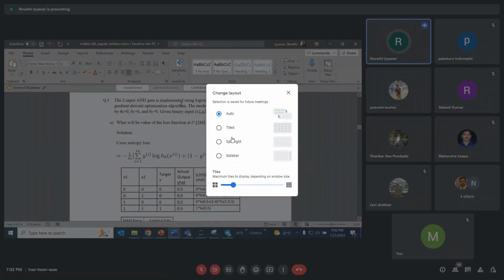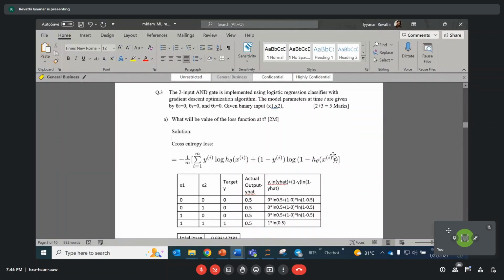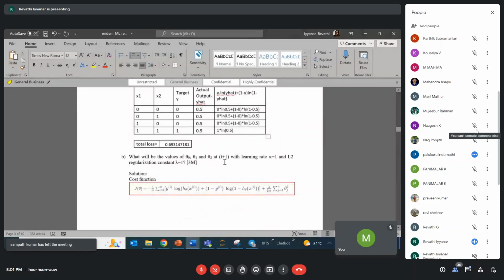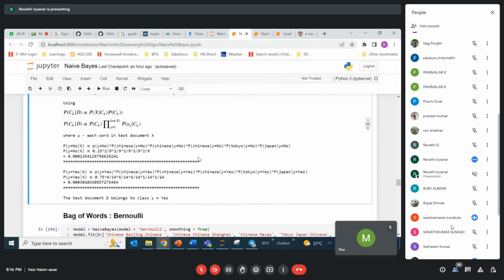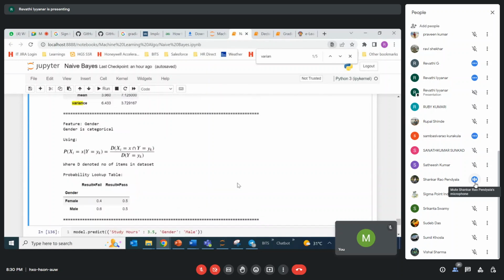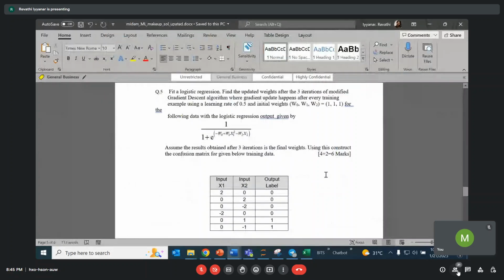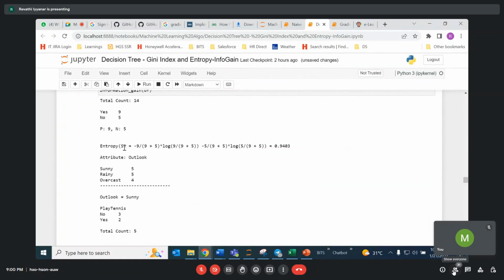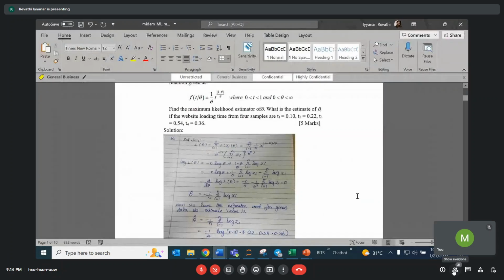2023 01 21 19 31 35 ML Sumils Codes Checking Revathy & Shankar